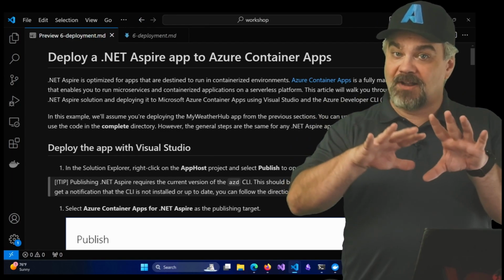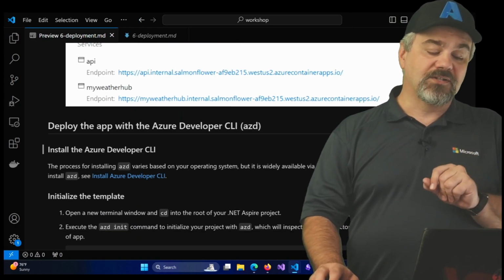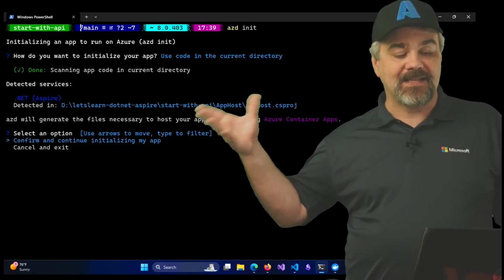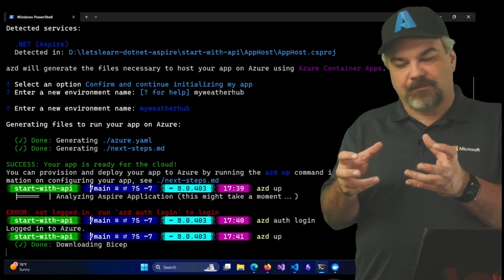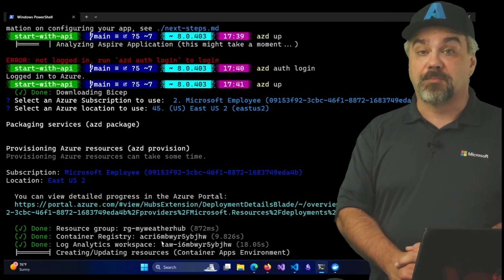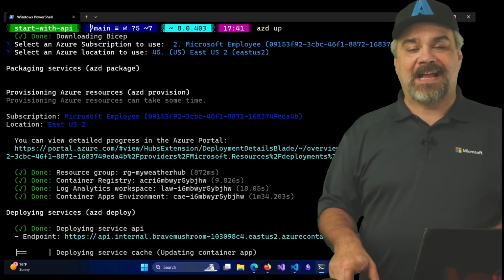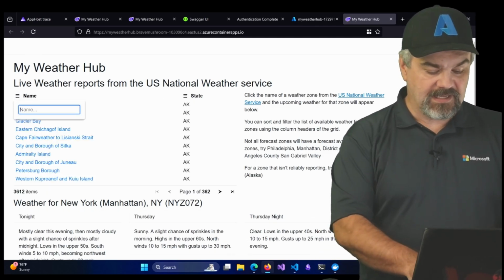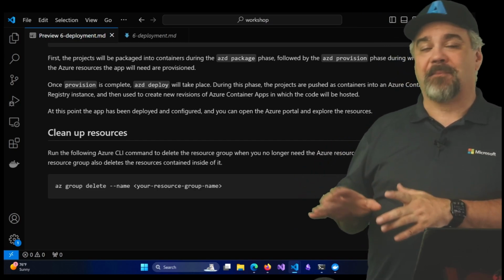Deploying a .NET Aspire solution [Pt 7] | .NET Aspire for Beginners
.NET Aspire apps are designed to run in containerized environments. Azure Container Apps is a fully managed environment that enables you to run microservices and containerized applications on a serverless platform. This video will walk you through creating a new .NET Aspire solution and deploying it to Microsoft Azure Container Apps using Visual Studio and the Azure Developer CLI (`azd`).